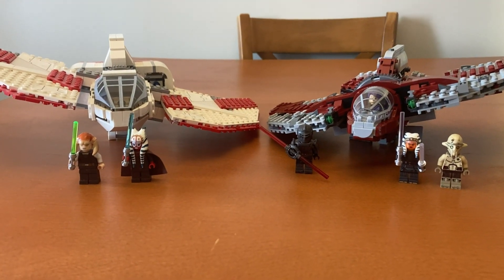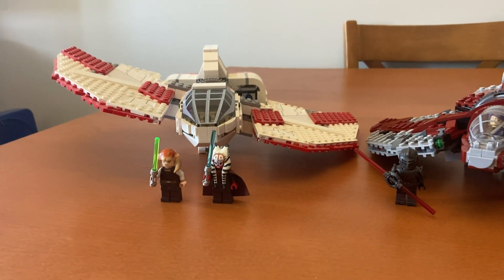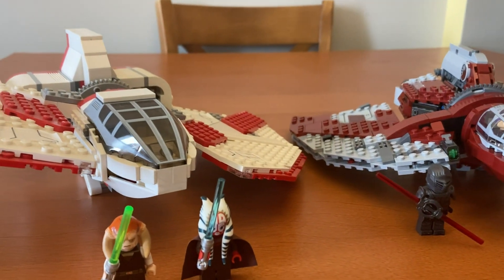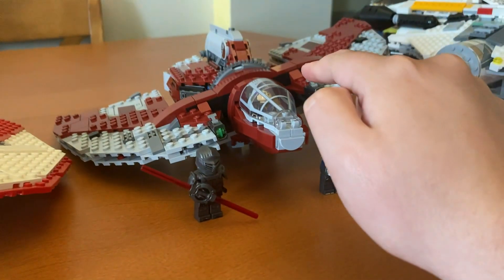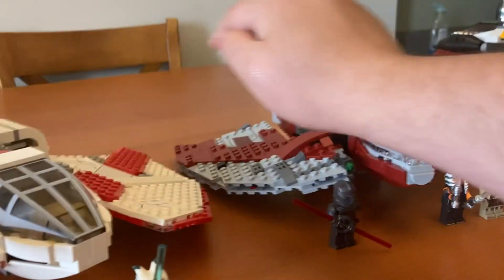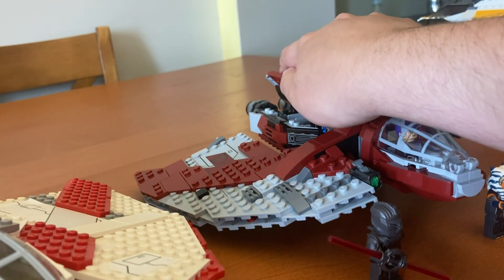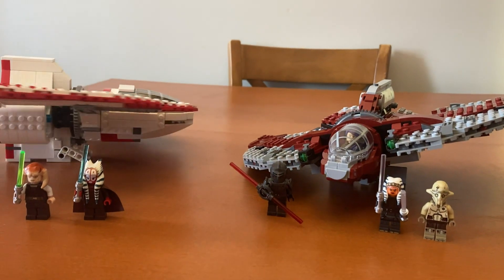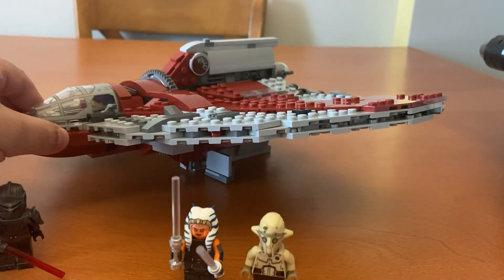LEGO Star Wars 2010 and 2023 T-6 Jedi Shuttle Comparison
This is the video where I compare the Lego Star Wars 2010 and 2023 T-6 Jedi Shuttle sets. Make sure to comment on what you think my next videos and MOCs should be. Hope that you enjoy it!